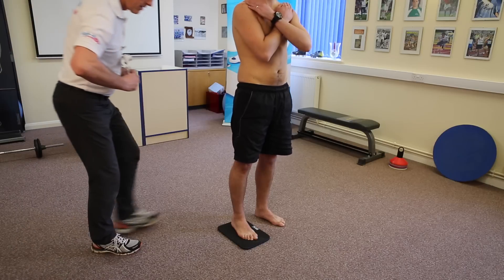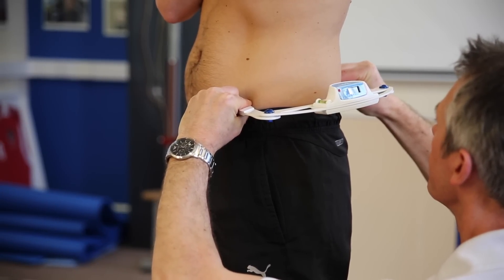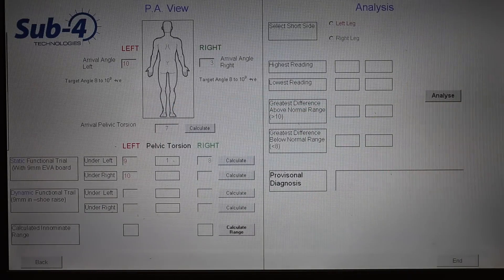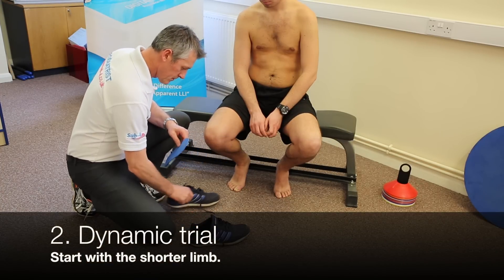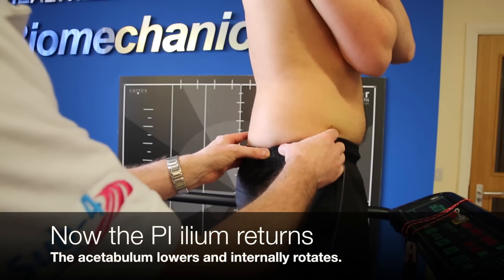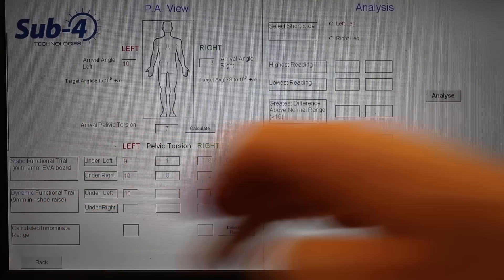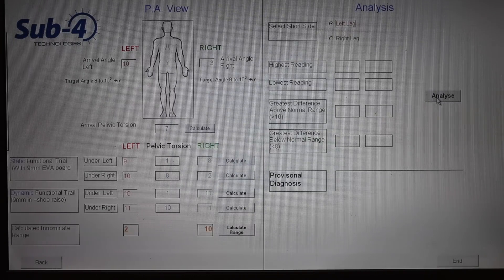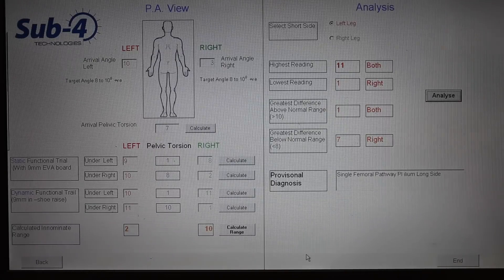PELVIC EQUILIBRIUM THEORY CLINICAL PROTOCOL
This new clinical protocol is used with 'The Pelvic Equilibrium Theory' to establish which of the four pelvic adaptions is occurring in the patient's posture. A new paradigm in clinical biomechanics.